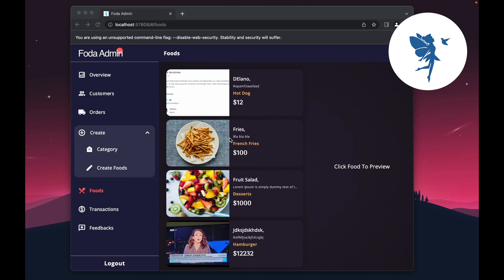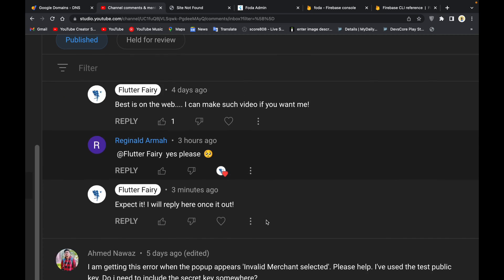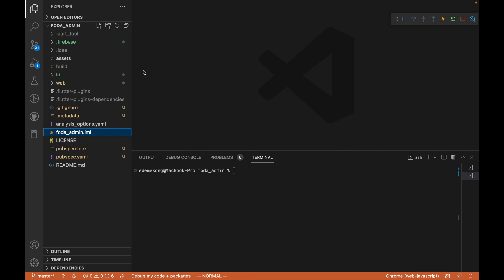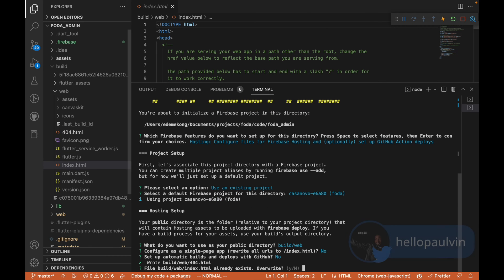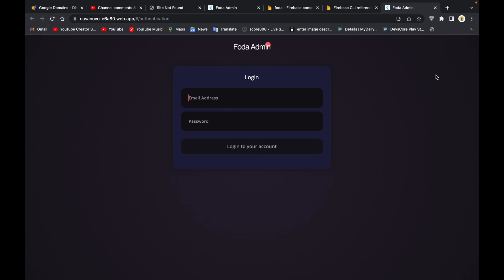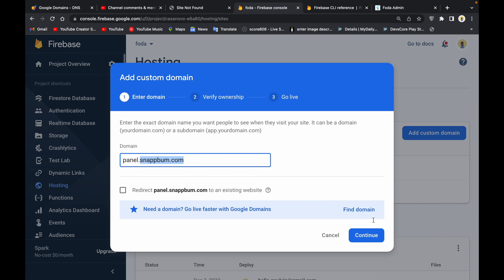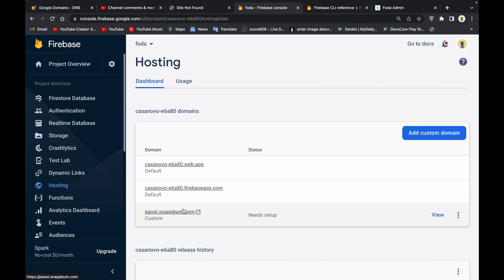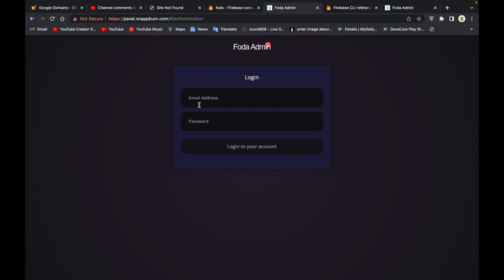Deploy To Custom Domain - Flutter Web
Hey guys!
Welcome back, I will work you through how to host your flutter web on firebase and connect it to a custom domain from any domain provider.

Pls suggest next video!